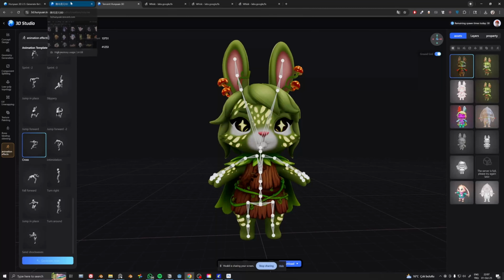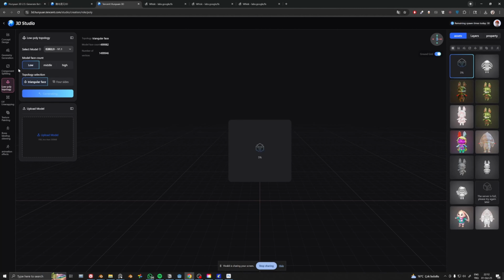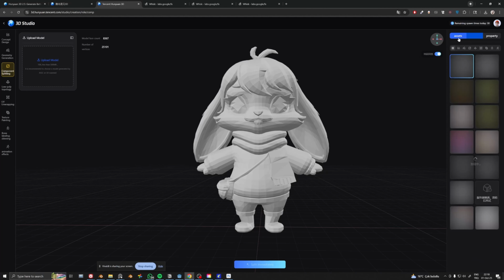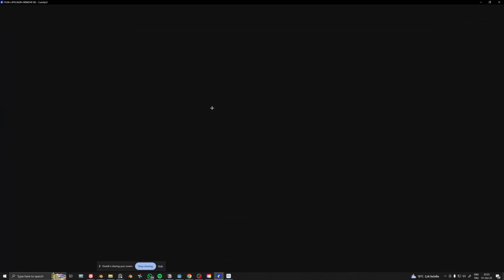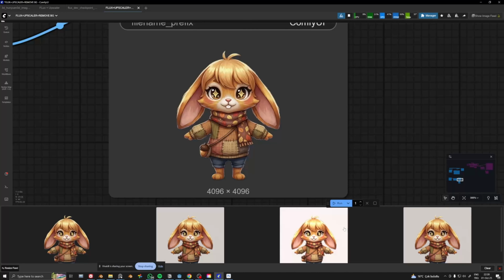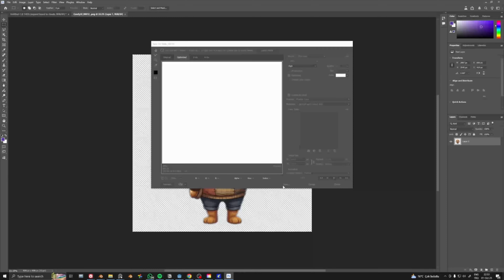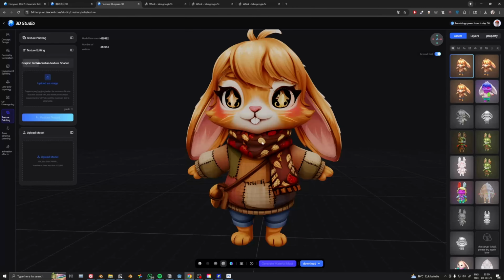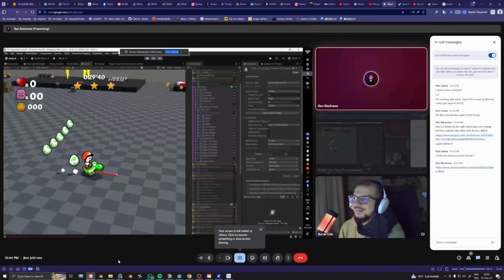Turning AI Art into Game Assets — Wildbloom Devlog (QA #7)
In this Q&A session, I walk through my latest experiments in solo game dev with AI + Godot 4.4:

✨ Topics Covered:

Updating my Wildbloom character and testing a new 3D workflow

Generating multiple characters with Hunyuan 3D Studio

Early steps of my art case project using Whisk for concept and style

Discussing community goals: Blender, Godot, or AI — which feels most challenging?

Cozy game of the week 💫

This session turned out longer than expected (almost 2.5 hours 😅) but was full of fun discussions and creative ideas. Big thanks to everyone who joined — and special shoutout to JonJon for the great energy 🙌

🎮 This is all part of my journey to build cozy indie games as a solo dev, combining AI workflows with traditional tools.

💬 What do you think about using AI + game engines together?
💬 Got questions or ideas for the next QA? Leave them in the comments — or join us live inside the Skool community.